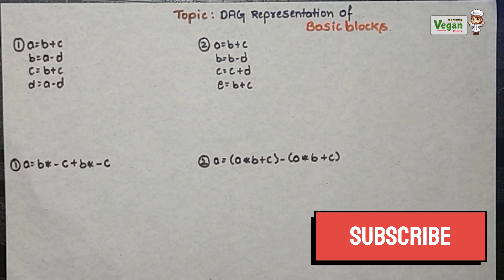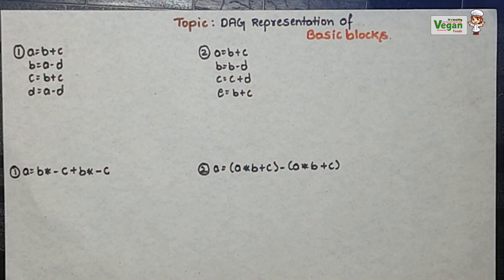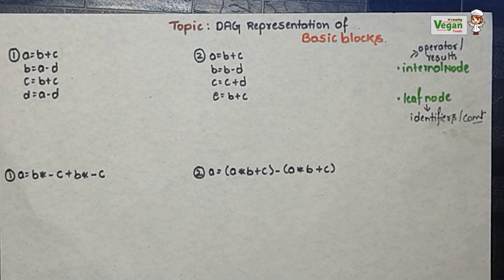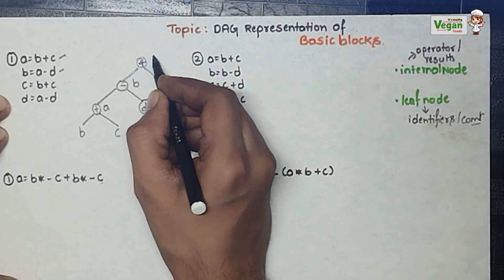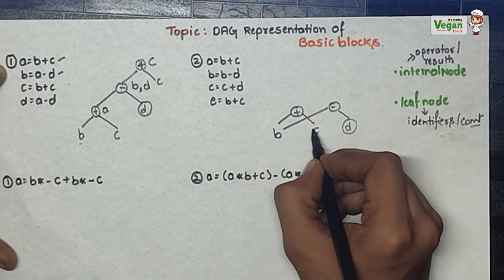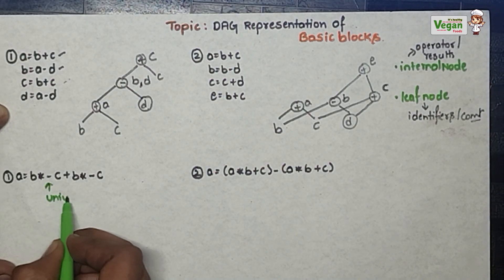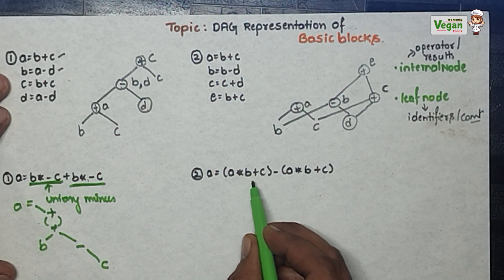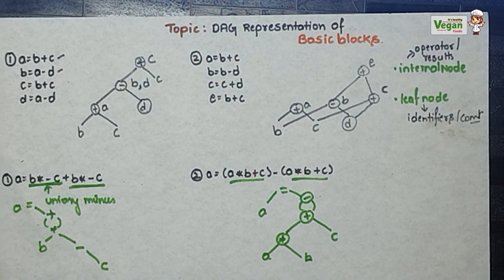DAG Representation of Basic Blocks | Compiler design | All Universities